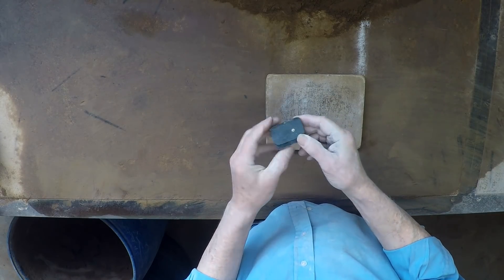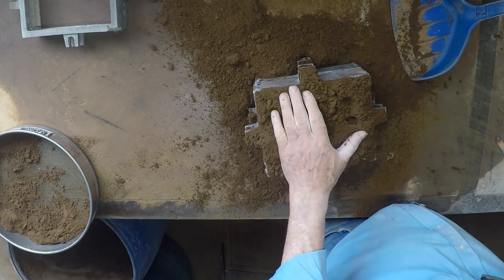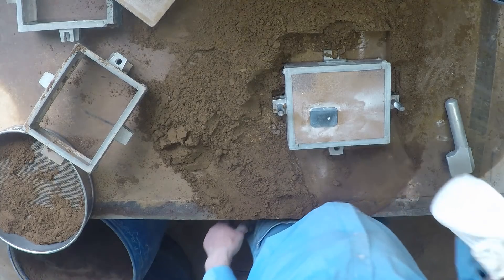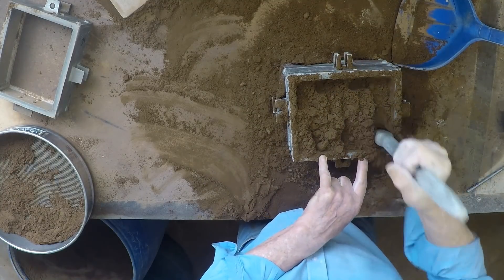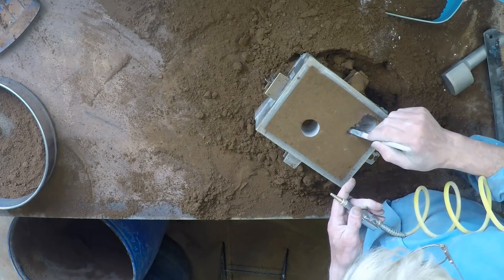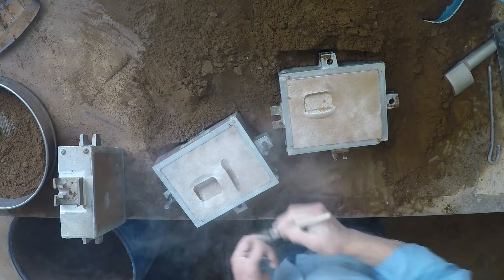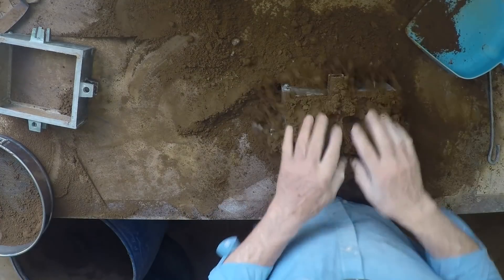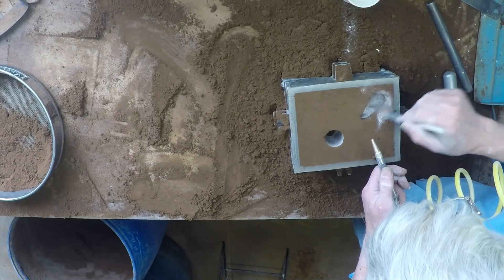Casting a lens blank - an example of good pouring basin design. Part 1, Making the mould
In pouring castings turbulence is our great  enemy. It increases gas and oxide content and thus lowers mechanical properties. It increases inclusions thus reducing machinability. It roughens surface finish. And by chaotic stream division it causes misruns.
The pouring basin used here is designed ;-
                to give the pourer a decent target to aim at
                to reduce metal velocity at the sprue base
                to do so with the minimum metal turbulence
The basin should be close to one side of the mould and needs to be poured from that side with the crucible lip as close to the top of the basin as possible. The pour needs to be steady and must always keep the basin full.
This design was much used around 1900 however the need to use  properly sized and tapered sprues was unknown until around 1950. As a result the good effects of this basin design were largely destroyed by placing it atop a large parallel sprue that was often also unnecessarily high. In an exercise reminiscent of throwing out the baby and keeping the bathwater the use of the basin was abandoned but that of the large parallel sprue continued and sadly, in many cases it is still in use.
John Campbell revived the use of this basin design and it features in many of his books. The basin that is used here is our interpretation of his designs. The sprue that is used here has a bottom diameter of 8 mm and a taper of 1.3 degrees per side.
We have available two STL files of this basin they are male and female so they give a good idea of what the basin should look like.